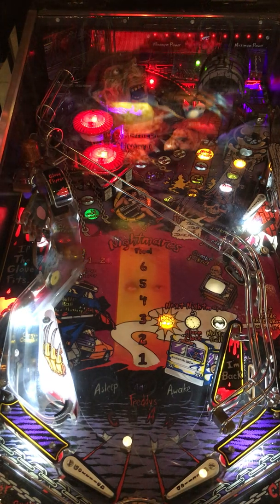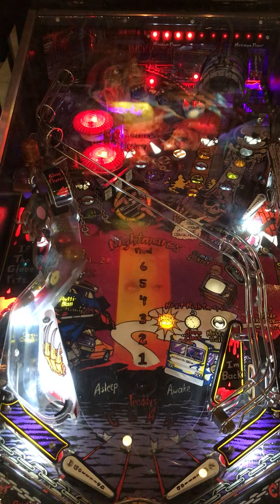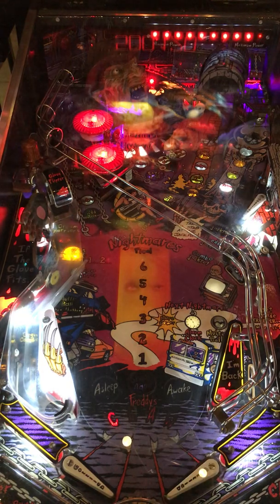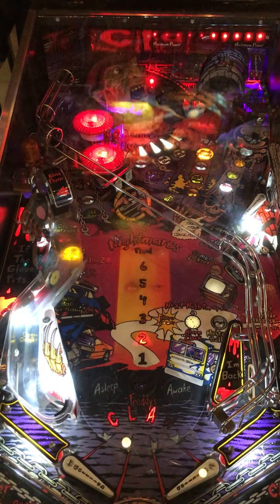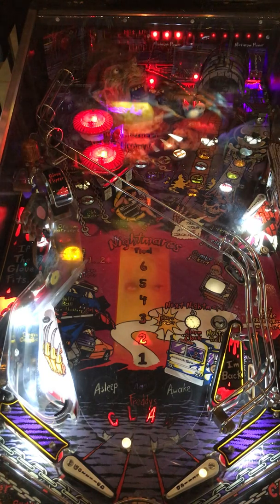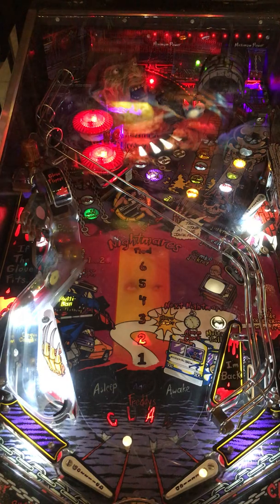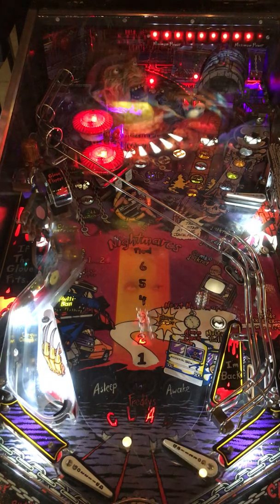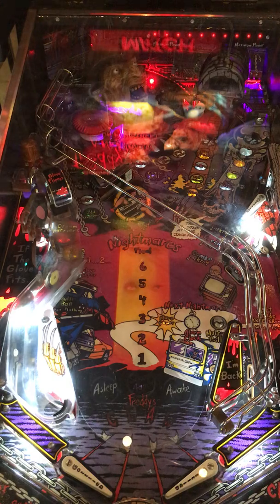Freddy Pinball Machine Review and Gameplay - 7.875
This video is of a decent pinball machine called A Nightmare on Elm street by Gottlieb pinball.

This Pinball has a moderate difficulty. The table mechanics were good. This table has a lot working for it, the theme compliments the soundtrack and the table play was fun and kept you engaged. If you are a Freddy fan then this could be a good table although to most people it leaves you wanting more..

Freddy Pinball Review (10 being Highest)

Gameplay: 8
Table Speed: 8
Soundtrack: 7
Difficulty: 8
Flipper Gap: 8 (Average gap)
Long Term Play : 8
Table Mechanics: 8
Fun Factor: 8